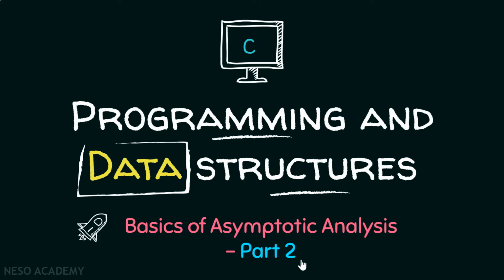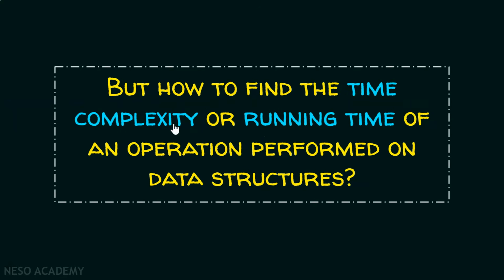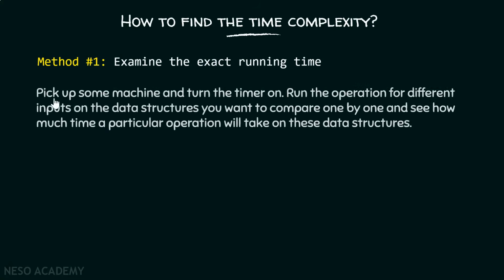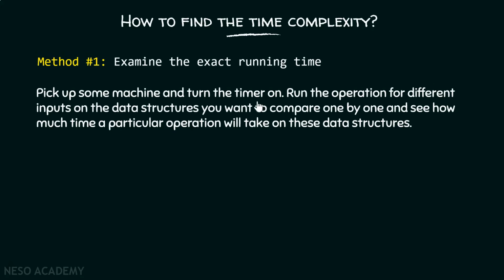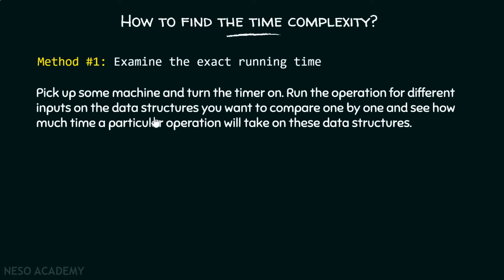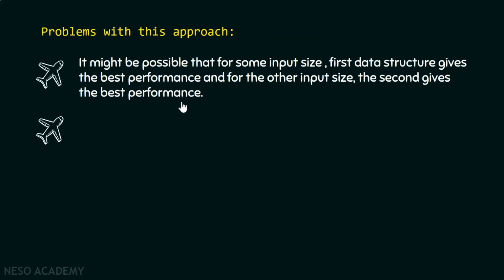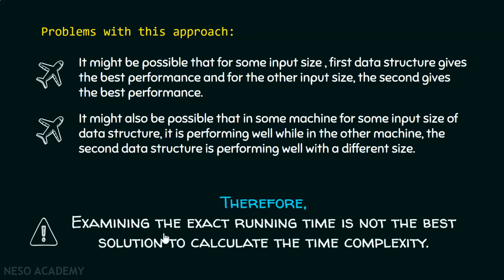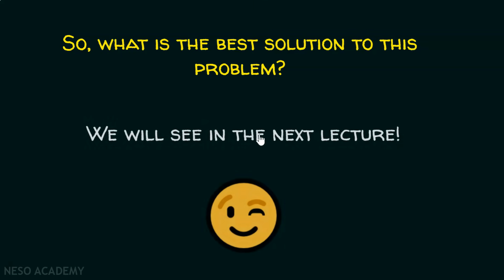Basics of Asymptotic Analysis (Part 2)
Data Structures: Basics of Asymptotic Analysis (Part 2)
Topics discussed:
1) How to calculate the time complexity?
2) Calculation of time complexity using the exact running time.